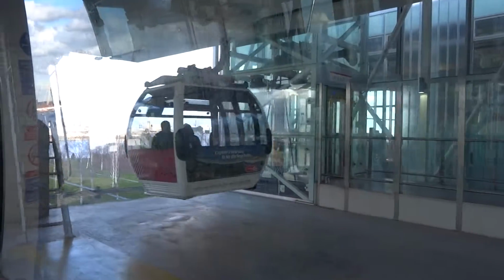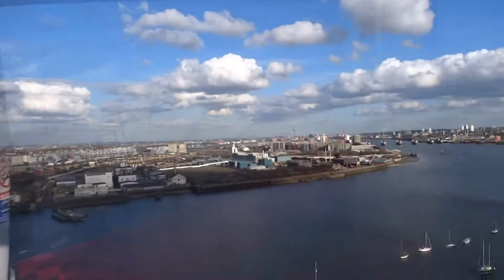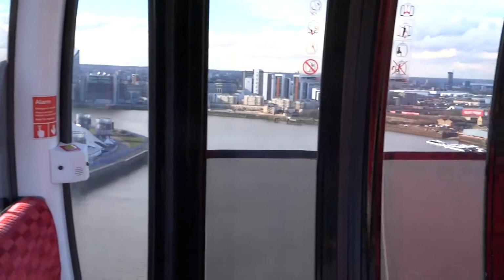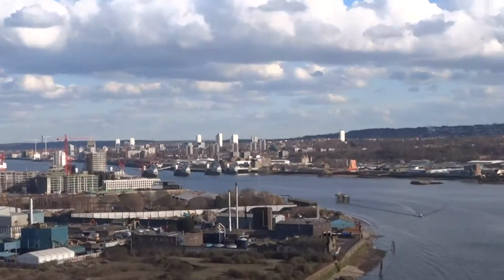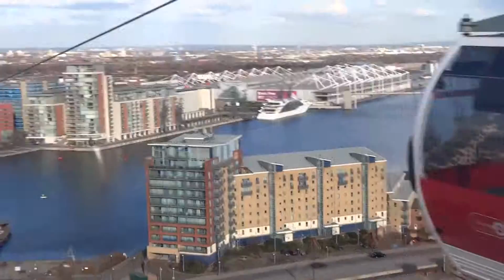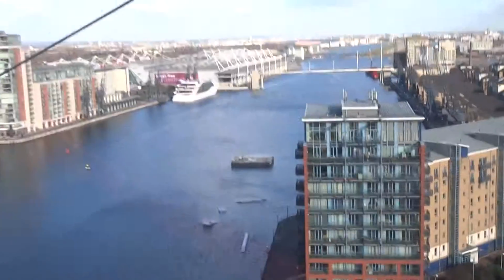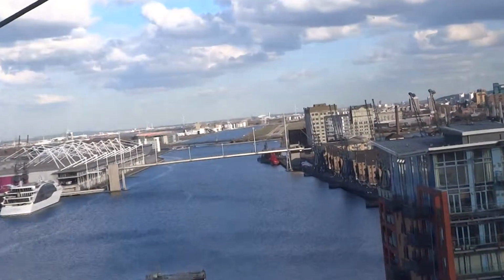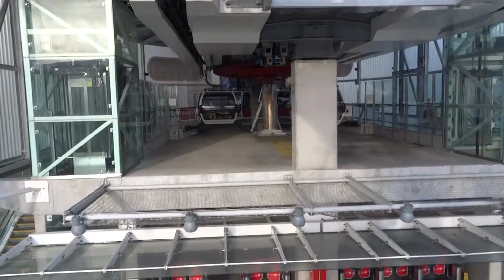Emirates Air Line, London 2016.03.04.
The Emirates Air Line full line from O2 to the northern side.